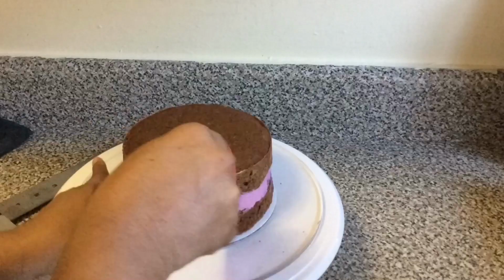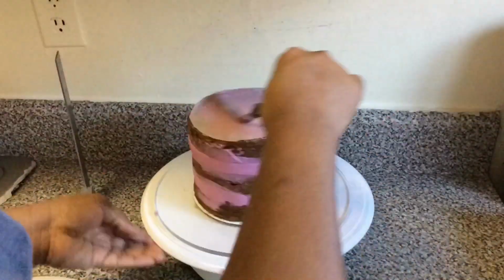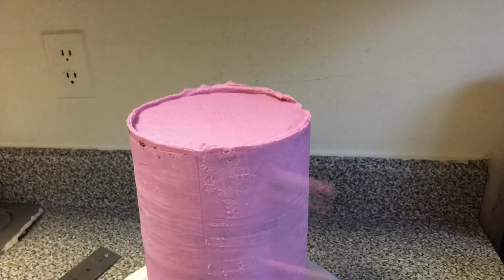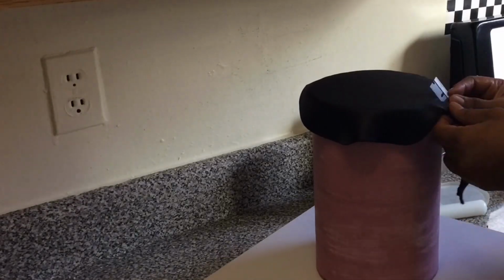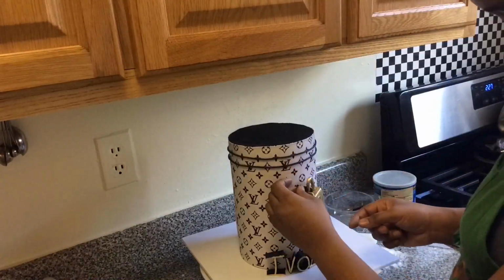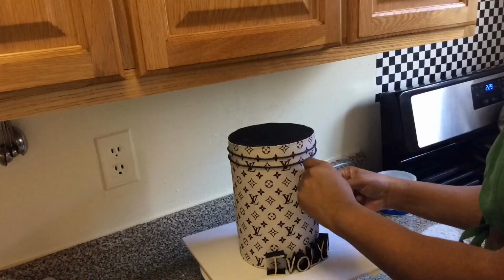How to cover a ganache cake with Louis Vuitton icing sheet.🔐🔑🕶